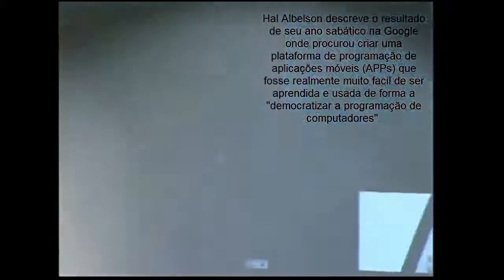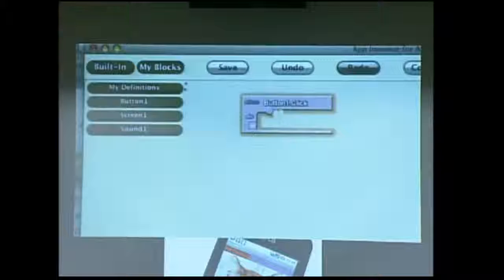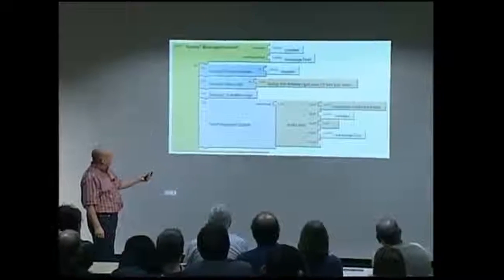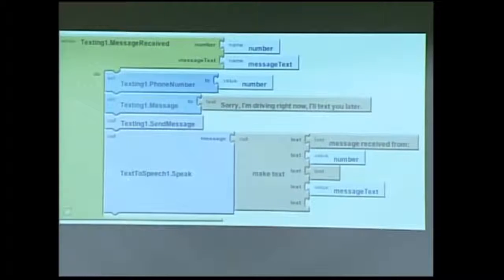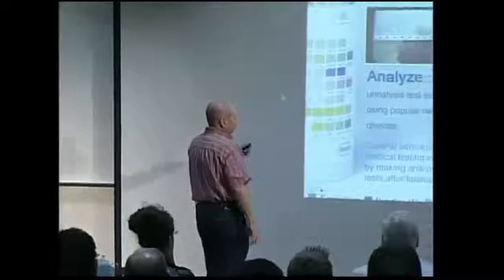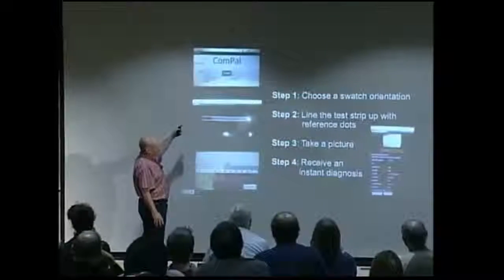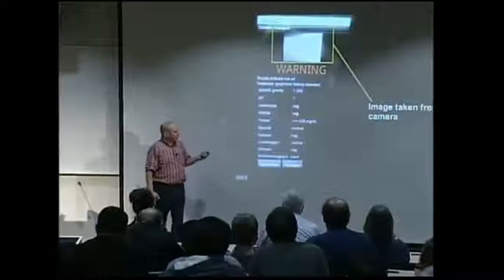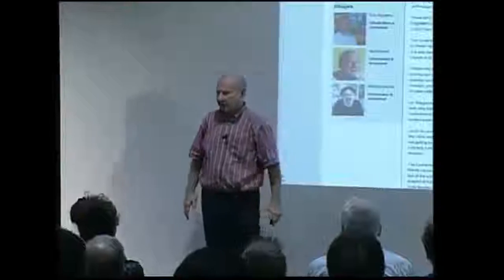Hal Albelson fala sobre a criação do MIT App Inventor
Hal Albelson apresenta uma visão pela qual a matriz de criação da geração dos
empreendedores revolucionários dos últimos 15 anos foi a característica "aberta" da
plataforma PC Windows denominada FREEDON TO TINKER -  conceito que permitiu
nos anos 80 o surgimento de toda uma geração de adolescentes que são hoje os
inventivos hackers que impulsionaram a revolução da tecnologia até hoje. A criação
do App Inventor foi uma tentativa de democratizar a programação de computadores
retirando a computação móvel da sua condição de limitadora de plataforma de
"consumo de conteúdo".